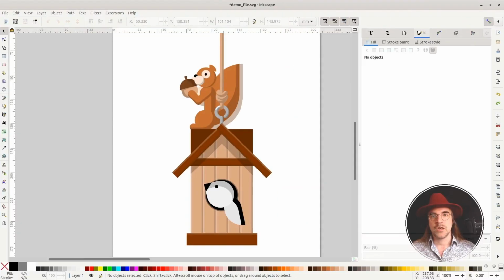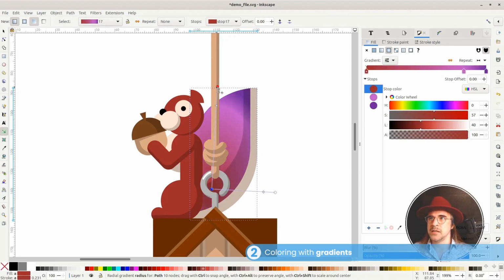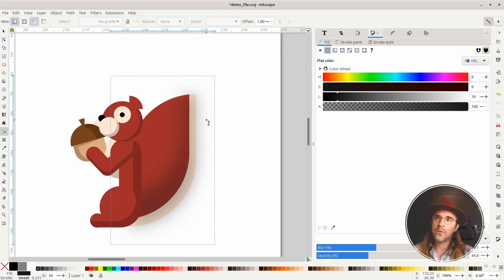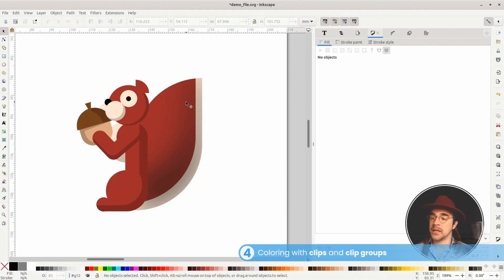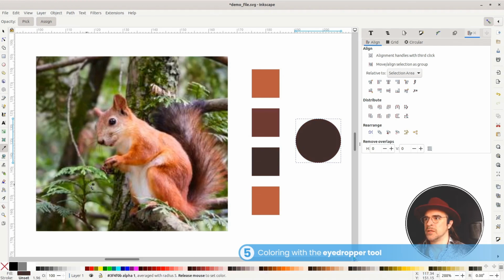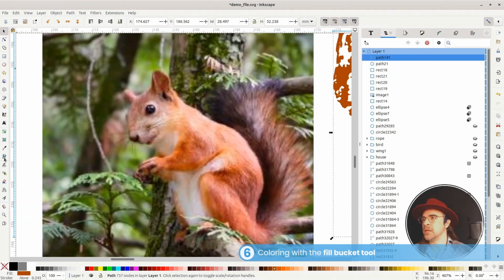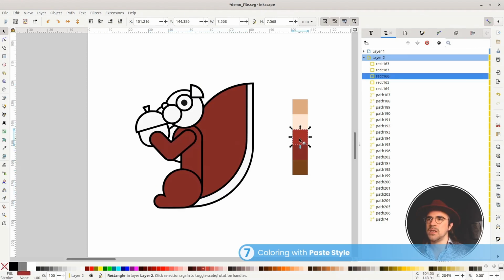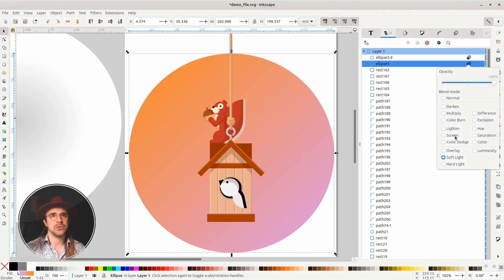How Do I Color Illustrations in Inkscape?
In this video we cover the eight different methods I use to color my Illustrations in Inkscape.

Chapters:
00:00 Question & Answer
00:51 Coloring with Swatches
01:32 Coloring with Gradients
04:47 Coloring with Blurred Shapes
06:51 Coloring with Clips
09:16 Coloring with the Dropper Tool
11:35 Coloring with the Paint/Fill Bucket
15:17 Coloring with Paste Style
16:09 Coloring with Blend Modes
18:38 Want to learn a ton more? Buy my book! ;)